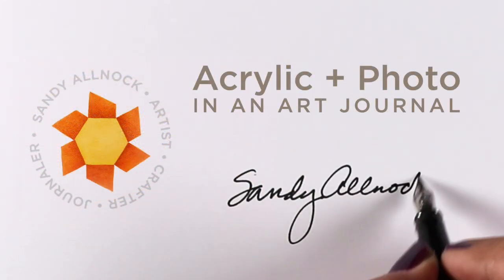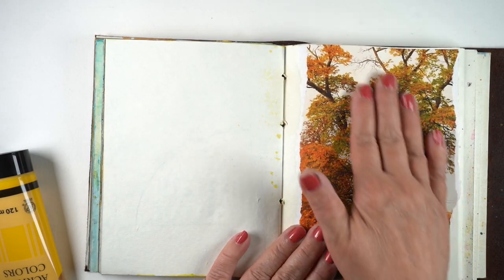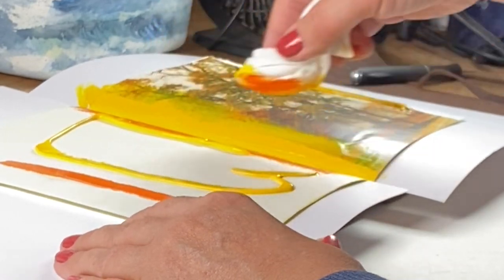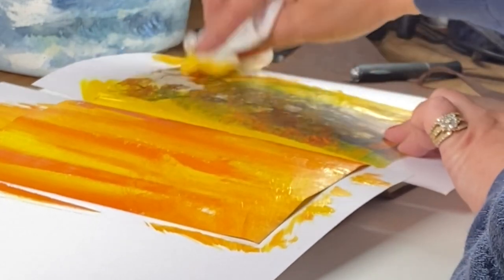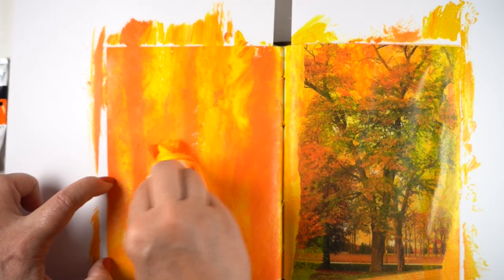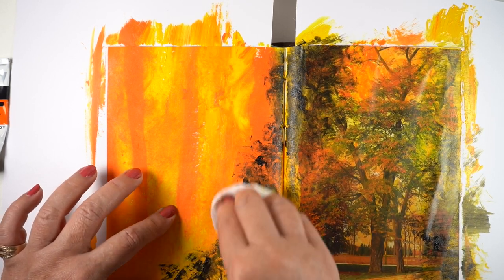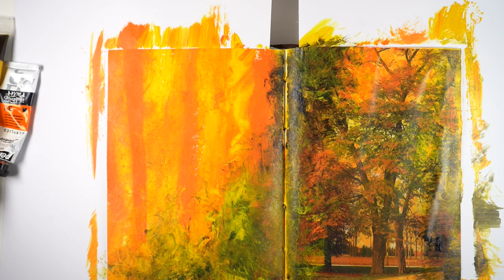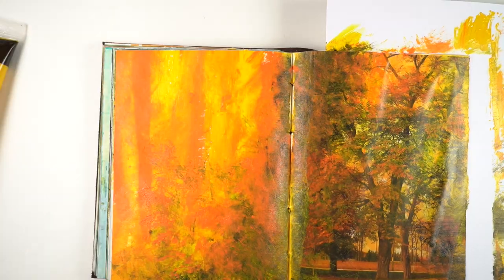Journaling page background with Acrylic Paint and a Photo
I showed another version of this recently - but had so many say they wanted to know more, so here you go! Blog post with more info and pinnable images